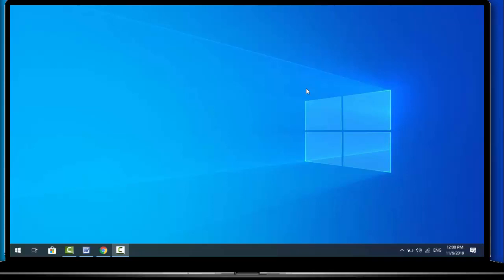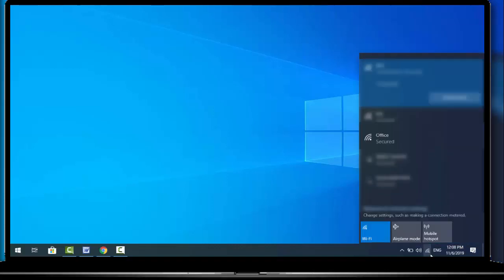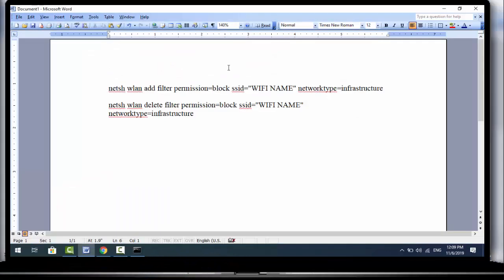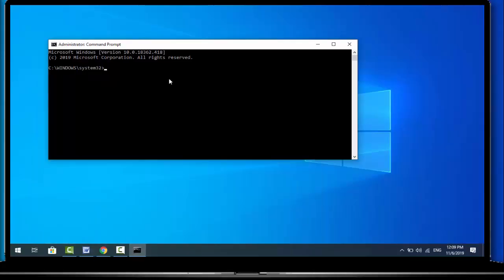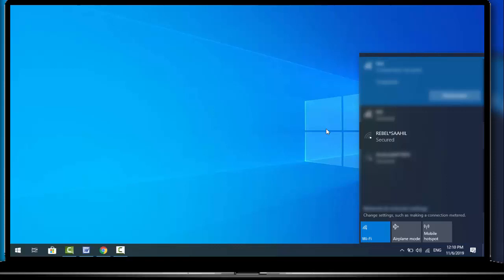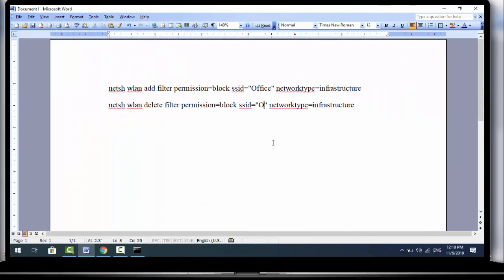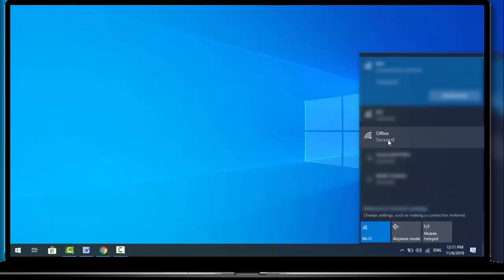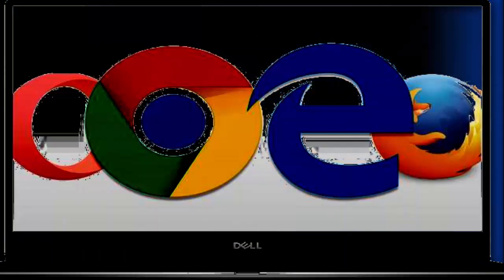Without Using Any Software Block Wifi Networks on Windows 10 Laptop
Without Using Any Software Block Wifi Networks on Windows 10 Laptop 2019
How to Block or Unblock Wifi Networks in Windows 10 Laptops
Windows 10 Wifi Network Block
Without Using Any Software
Wifi Network Block in Windows 10